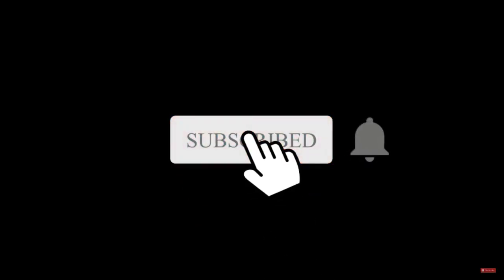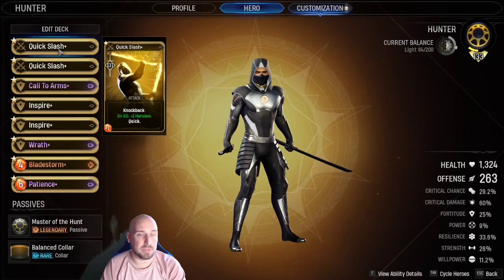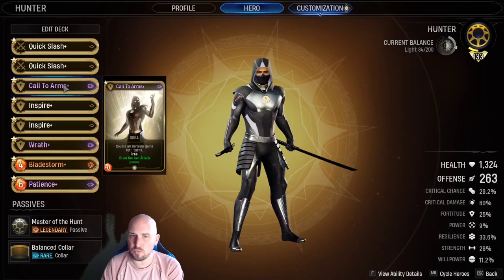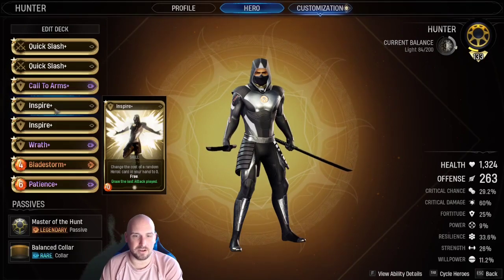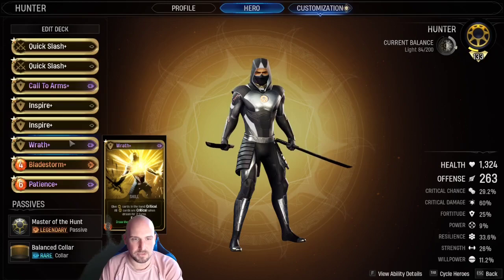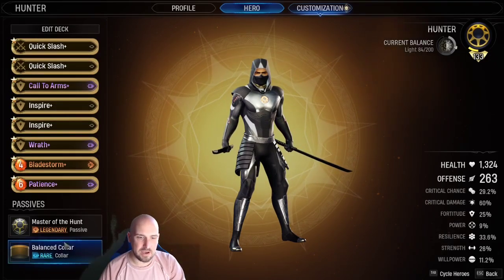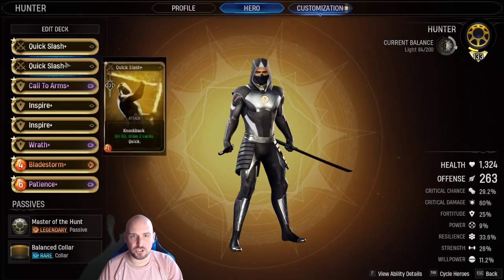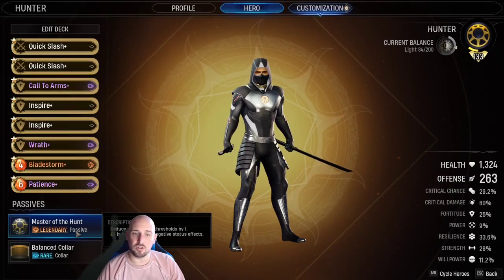BEST HUNTER BUILD IN MIDNIGHT SUNS | OP HUNTER BUILD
Join the Dollar-Sub-Club-